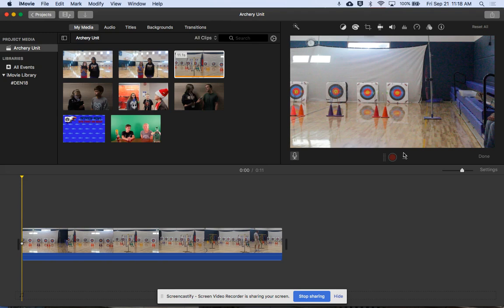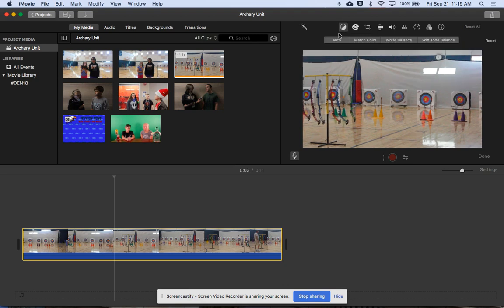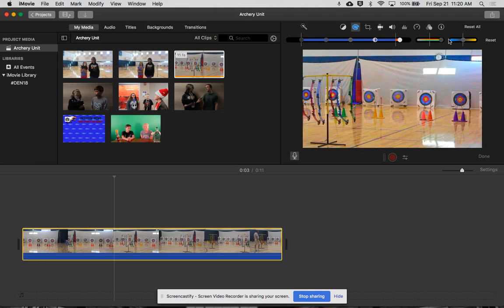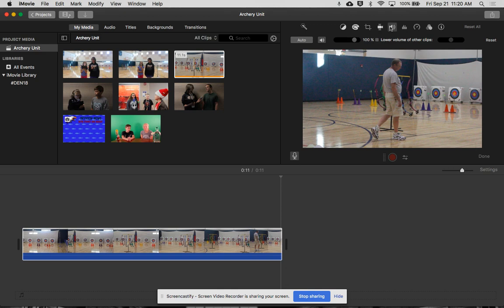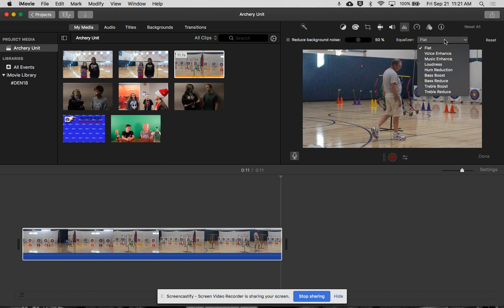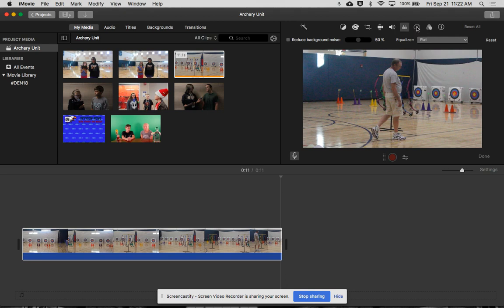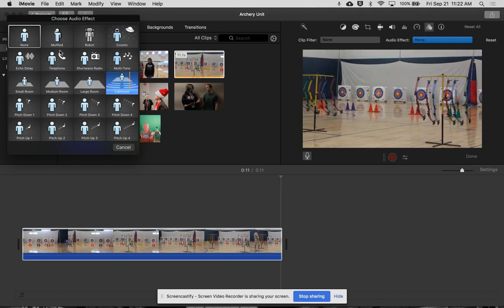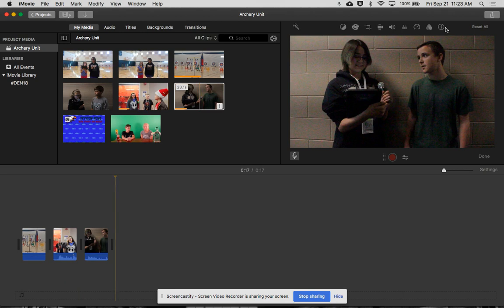Step Ten: Toolbar Features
How to the features in the toolbar to fine edit your videos.